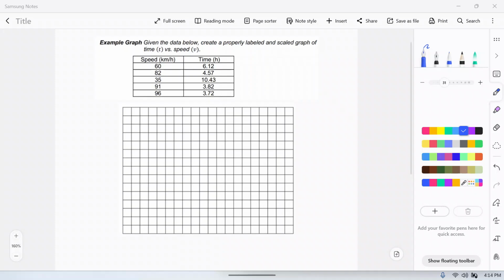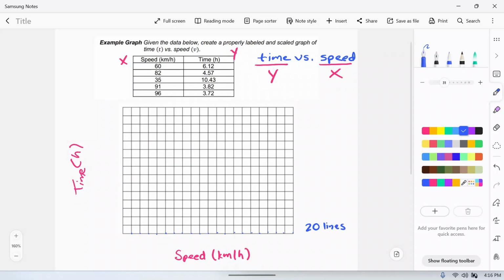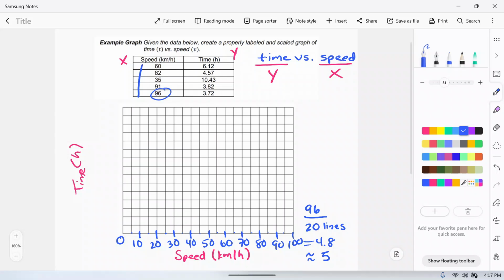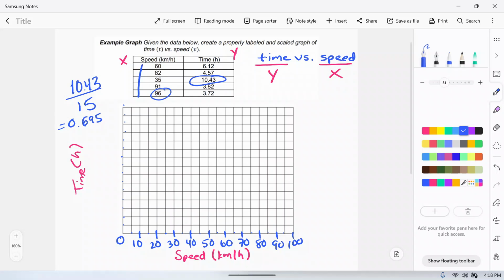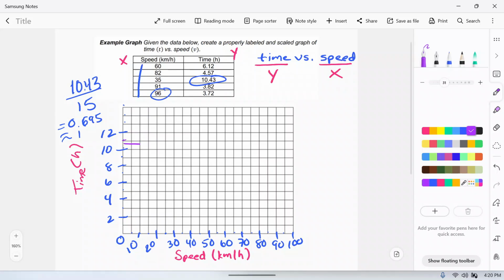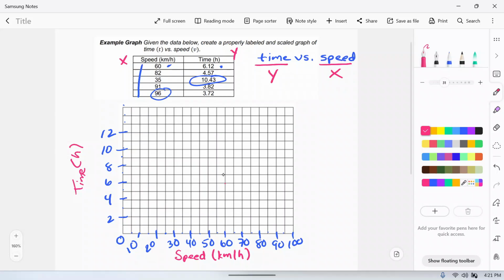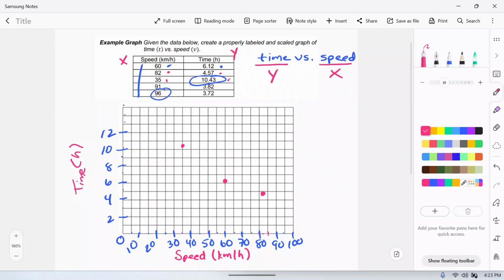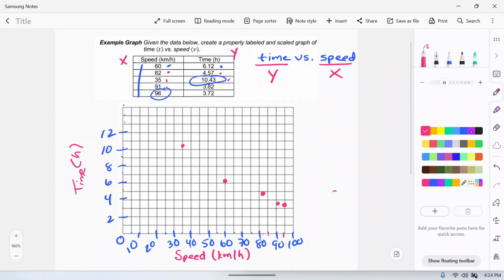AP Physics Summer Assignment Example 7